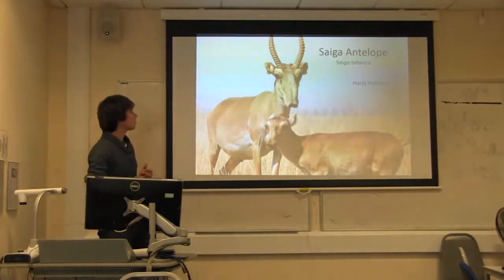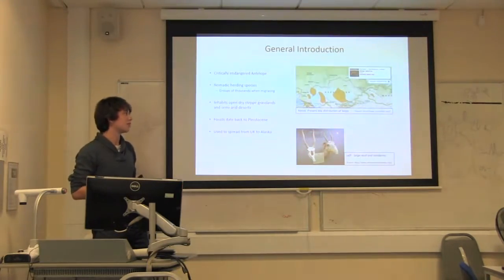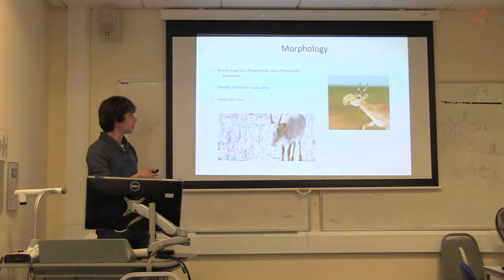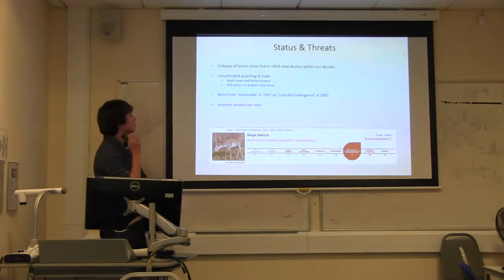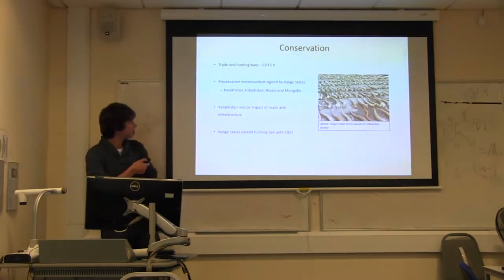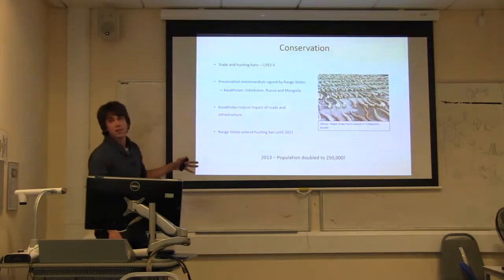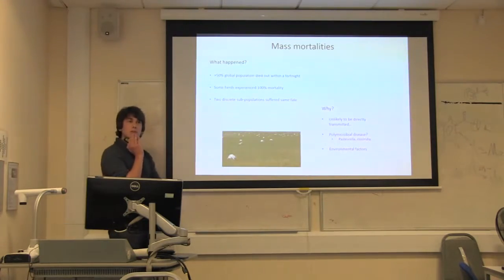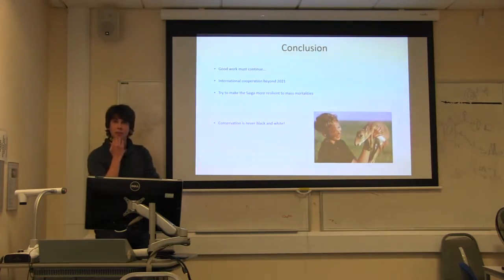Endangered Species Presentation - Harry Hoffman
Saiga tatarica
14th October 2016